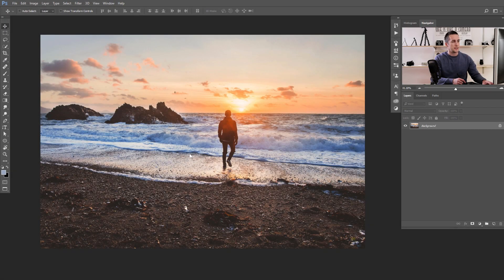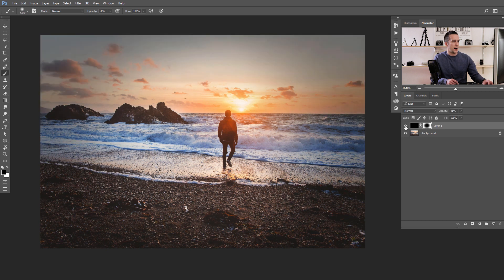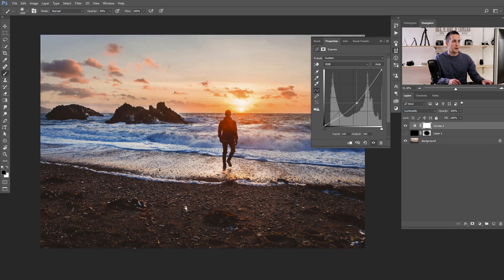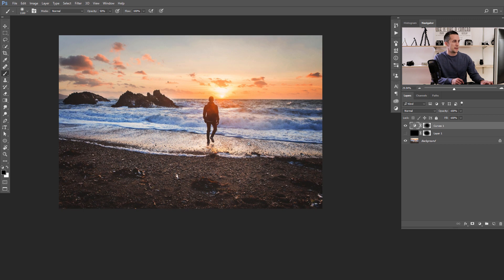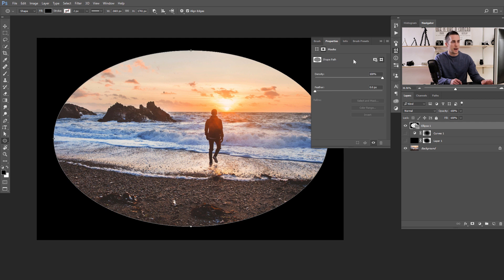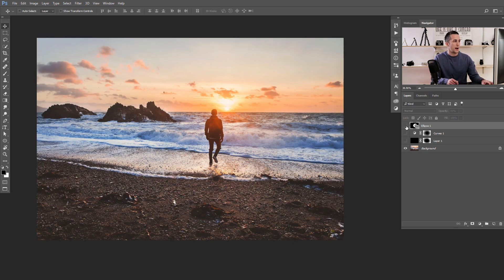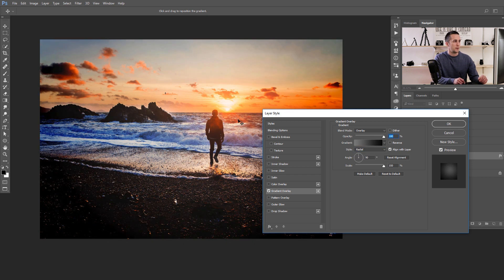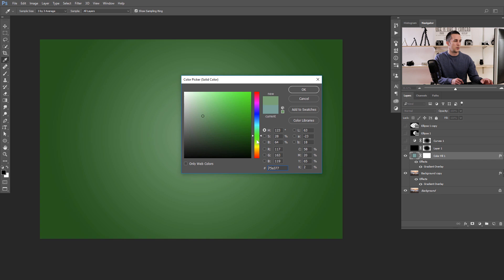Six Ways to Create ANY Kind of a Vignette in Photoshop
In this fun tutorial I will show you six different ways how to create any kind of vignette in Photoshop.

Vignette is a light fall off at the periphery compared to the image center.
It is reduction of an image's brightness or saturation at the periphery compared to the image center.

Vignette can be naturally caused by the optical design of lenses or image sensor, third party accessories such as filters and extended hoods, or it can be added in a post production.

Adding a vignette in post production in Photoshop or Lightroom, you can lead a spectator eye away from the corners of the frame, towards the center of the image.

I will not provide a tutorial files because you can literally practice on any photo you want.

Have fun!